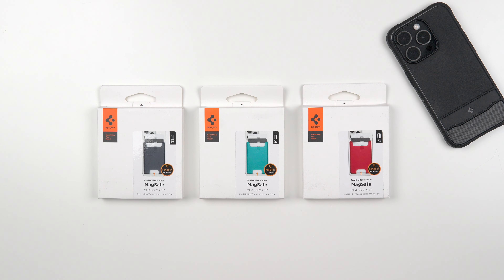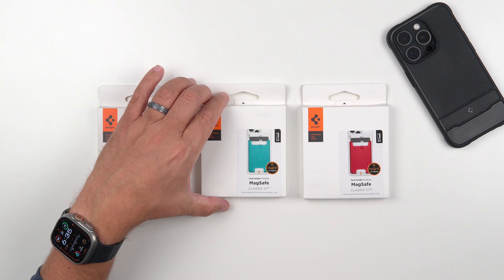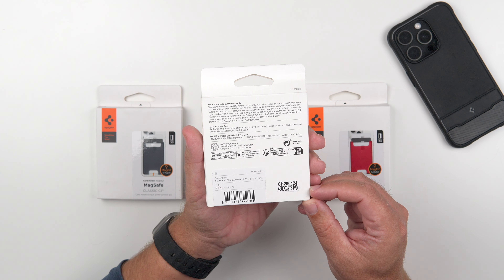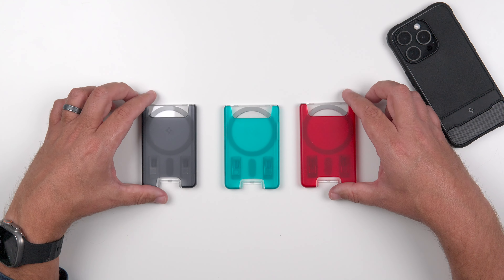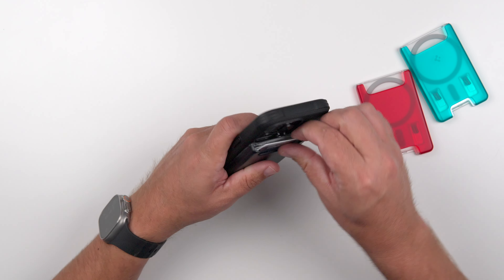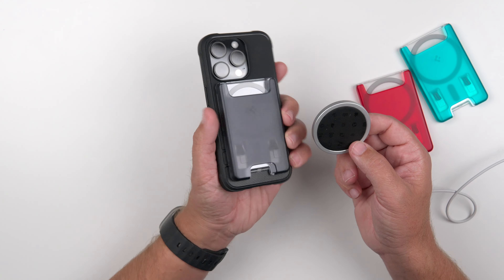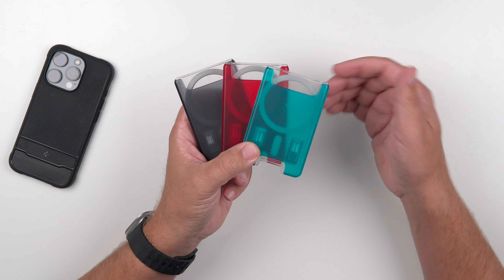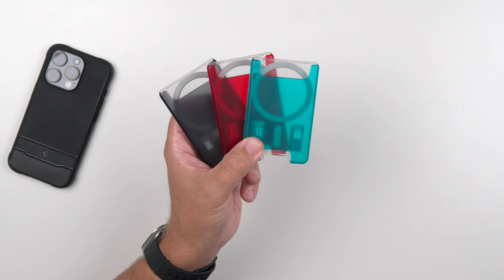Spigen Classic C1 MagSafe Wallet - Retro Apple Fans Rejoice!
Here is my quick review of the new Spigen Classic C1 MagSafe wallet! It's going to cost you around $26 on Amazon with Prime Shipping.

If you are a fan of the old school retro Apple look, you are going to love this! The class look just brings back so many memories!